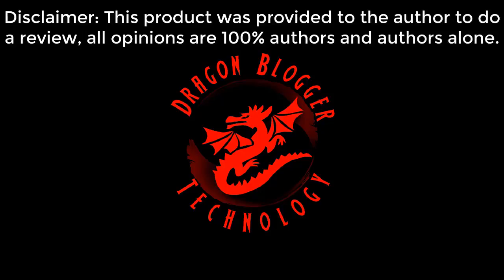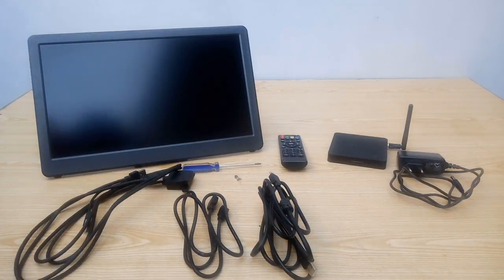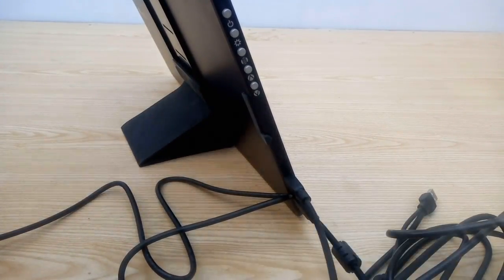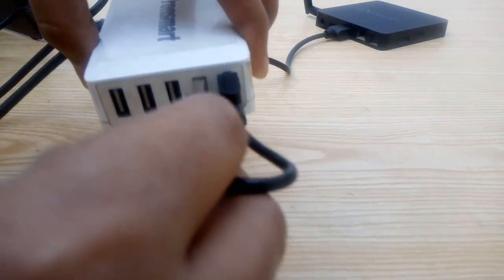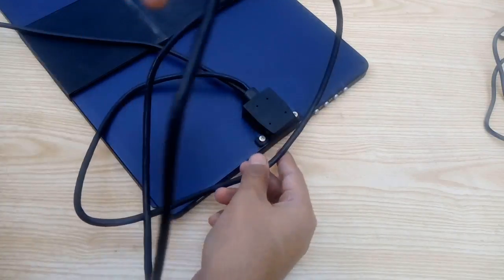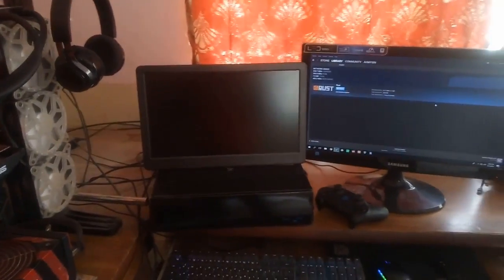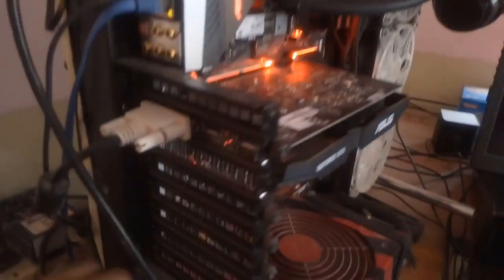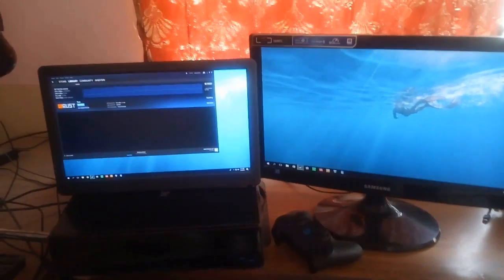How To Set Up Gechic 1503H On-Lap Portable Monitor With TV Box, PC, Laptop etc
In this video, I show you how to connect the Gechic 1503H On-Lap Portable monitor to a TV box or PC. The steps are pretty similar and the only difference is the source for the HDMI cable. In the video, I've also cover the installation processor for the Proprietary cable.

soon.